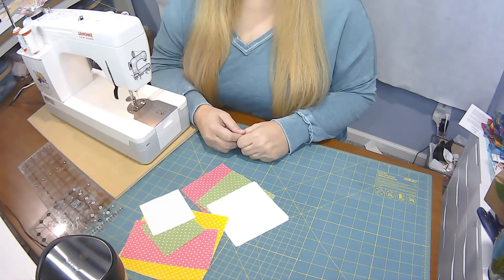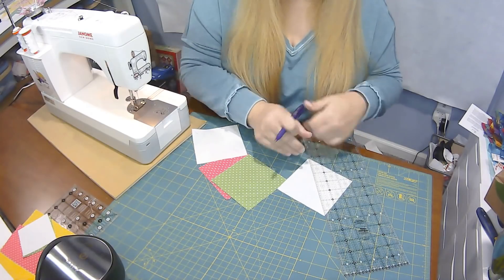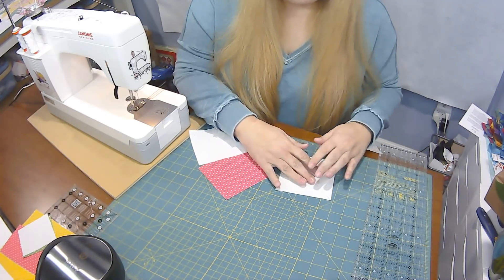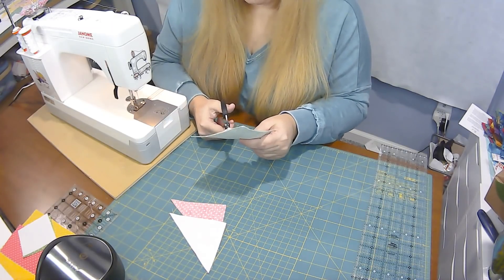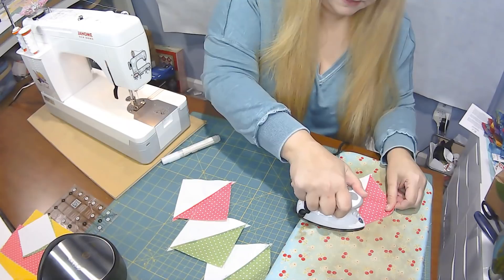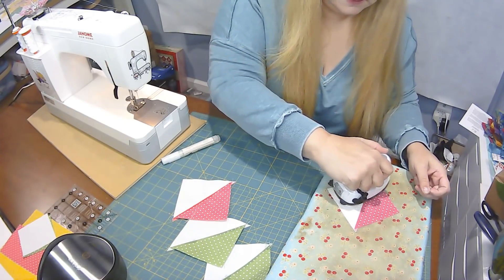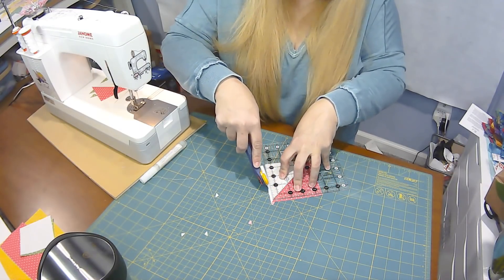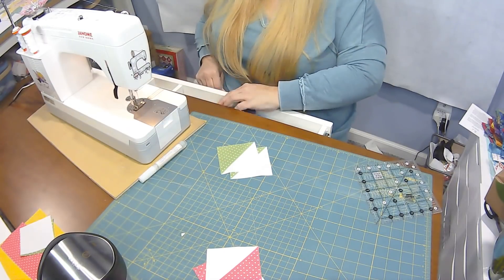Stephanie's Secret Garden Spring Mystery Quilt Sew-Along, Block 2!